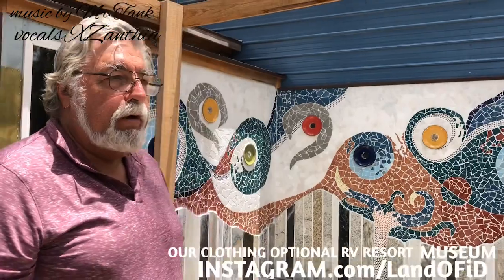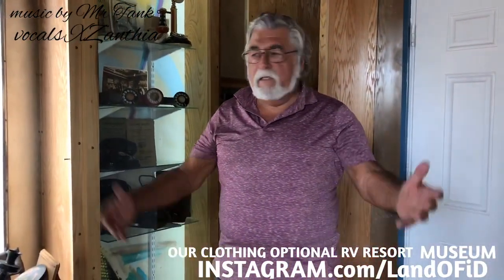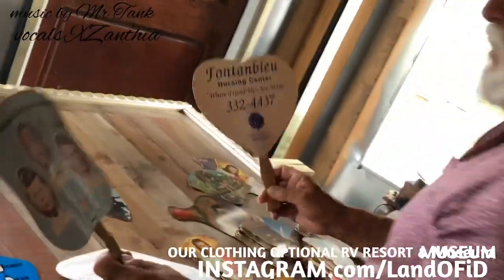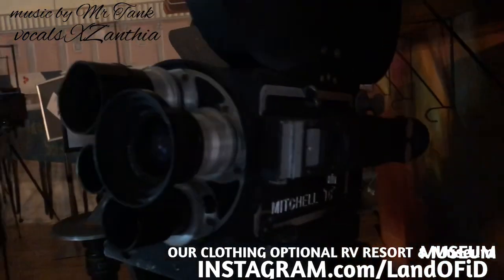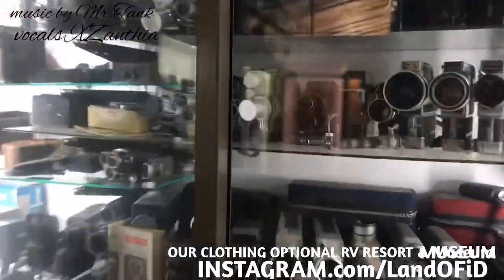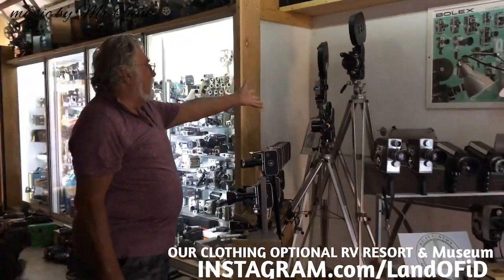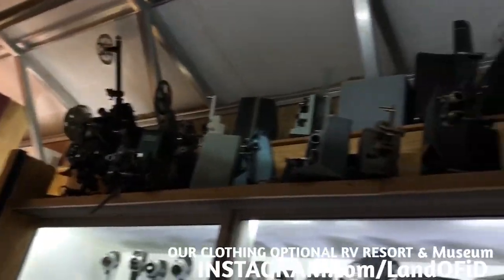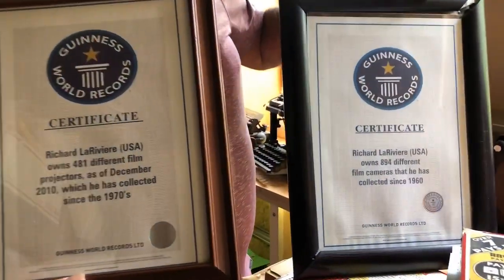MUSEUM-quick tour BY HYKER